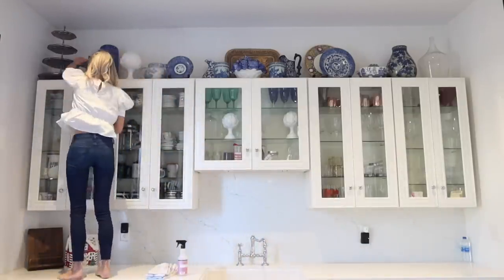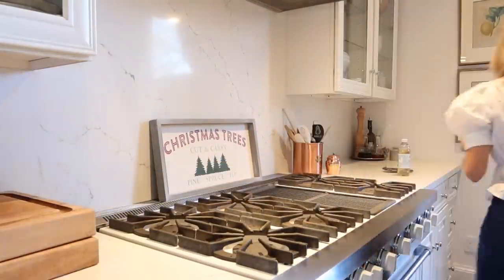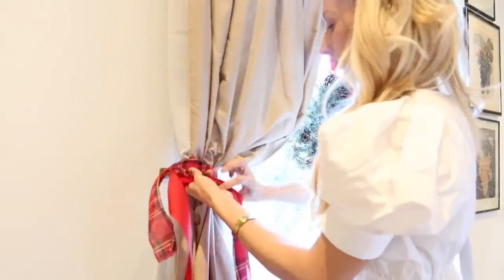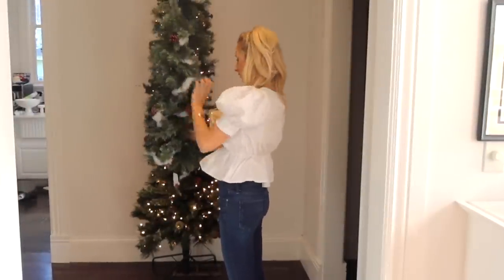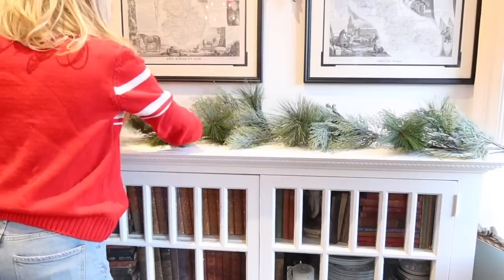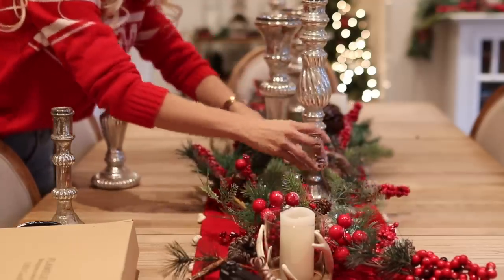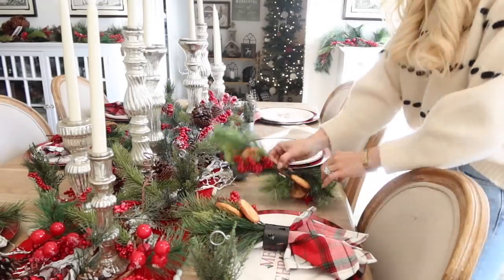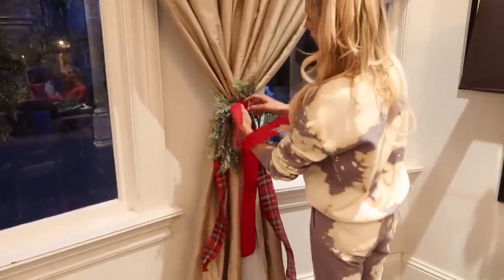CHRISTMAS DECORATE WITH ME! KITCHEN, TABLESCAPE, HALLWAY, COCOA BAR! ALL THE TRADITIONAL XMAS DECOR!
Let's decorate the house for Christmas with super beautiful and traditional Christmas decorations! We will decorate the dining room, kitchen, hallway and finish our cocoa bar (which I do as a tablescape)! I can't wait to show you! Let's get started!

If there is any decor you are interested in, ask me in the comments below! XO